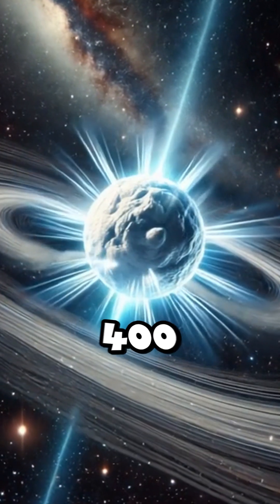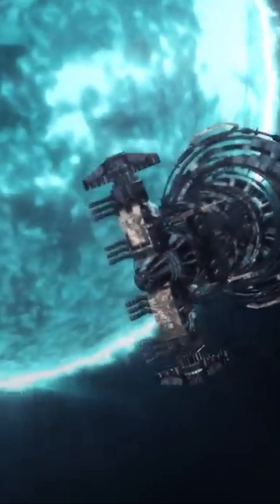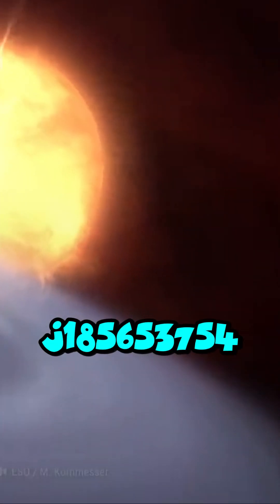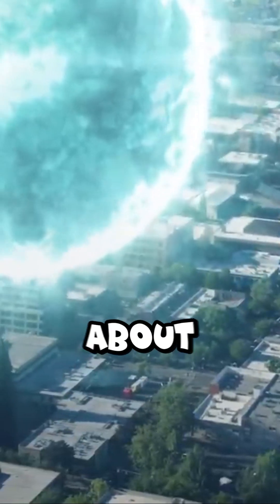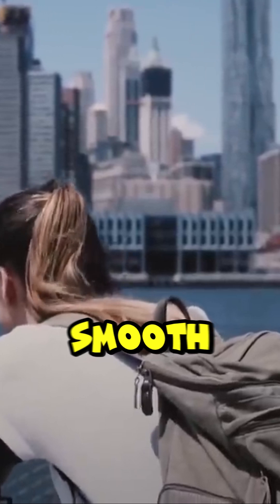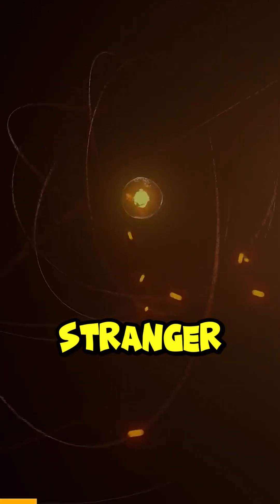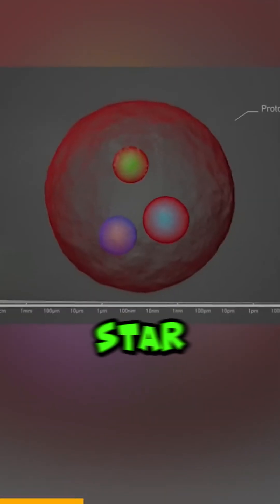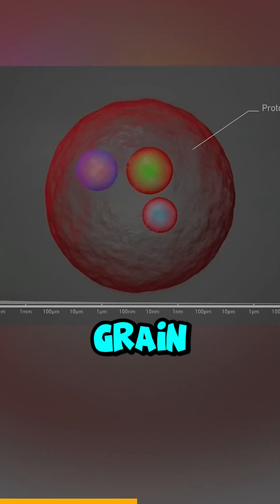The Quirky Neutron Star – RX J1856.5-3754